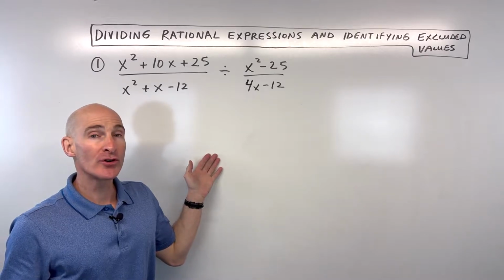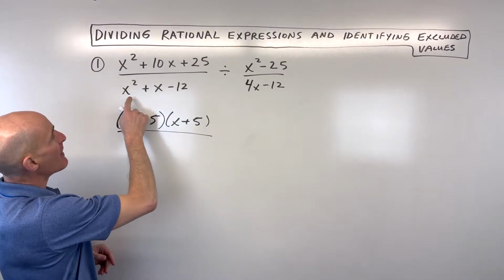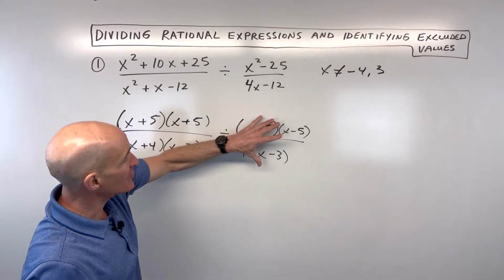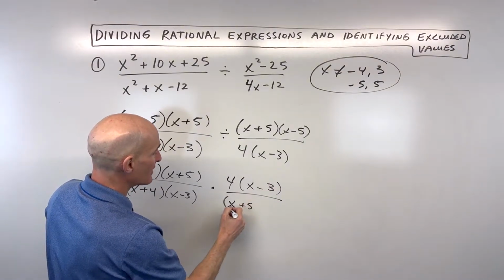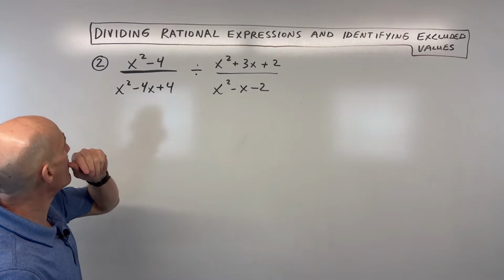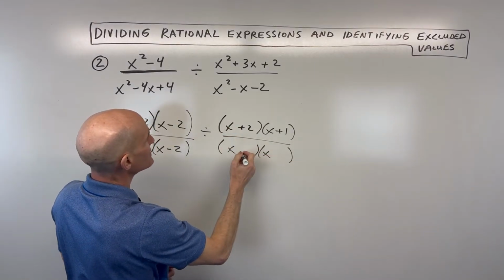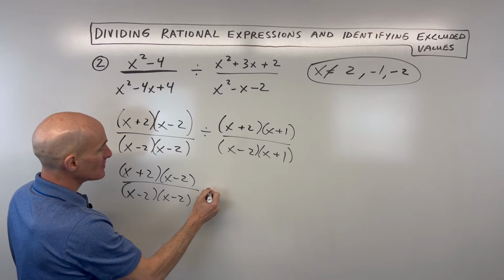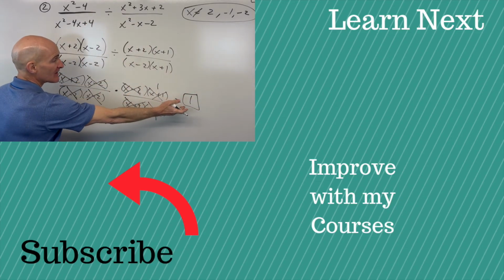Dividing Rational Expressions and Identifying Excluded Values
Learn how to divide rational expressions and identify excluded values in this algebra tutorial! Mario's Math Tutoring demonstrates the "keep it, change it, flip it" method (multiplying by the reciprocal) for dividing algebraic fractions. We'll go through two examples, showing you how to factor polynomials in the numerator and denominator, identify all excluded values (including those from the numerator of the flipped fraction), and simplify the expressions by canceling common factors.

In this video, you'll discover:

0:00 Introduction to Dividing Rational Expressions & Excluded Values
0:20 Dividing Fractions: Keep it, Change it, Flip it (Multiply by the Reciprocal)
0:40 Example 1: (x² + 10x + 25) / (x² + x - 12) ÷ (x² - 25) / (4x - 12)
1:00 Factoring All Polynomials (Trinomials, Difference of Squares, GCF)
2:10 Identifying Excluded Values (Denominators & Numerator of Flipped Fraction)
3:30 Rewriting as Multiplication by the Reciprocal
3:50 Canceling Common Factors
4:30 Final Simplified Expression
4:50 Example 2: (x² - 4) / (x² - 4x + 4) ÷ (x² + 3x + 2) / (x² - x - 2)
5:50 Factoring All Polynomials (Difference of Squares, Perfect Square Trinomial, Trinomials)
6:50 Identifying Excluded Values
7:50 Rewriting as Multiplication by the Reciprocal
8:20 Canceling Common Factors
9:00 Final Simplified Expression (Resulting in 1)
Master dividing rational expressions and confidently navigate domain restrictions!